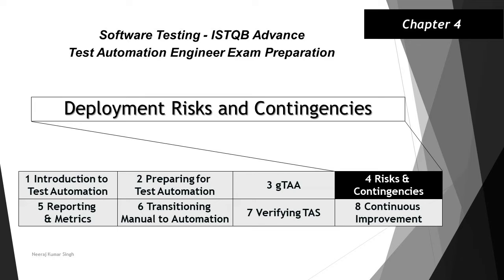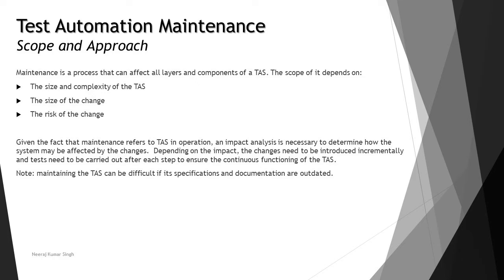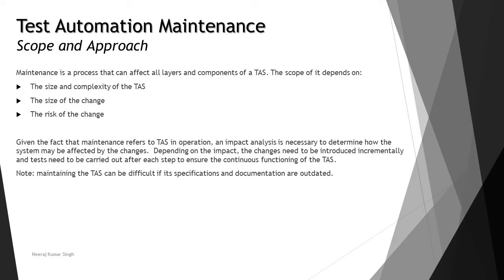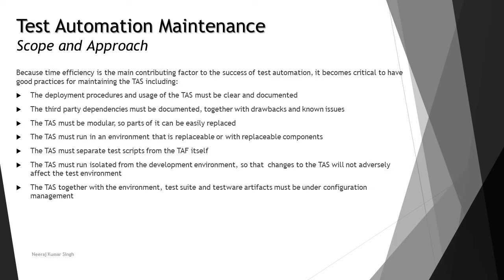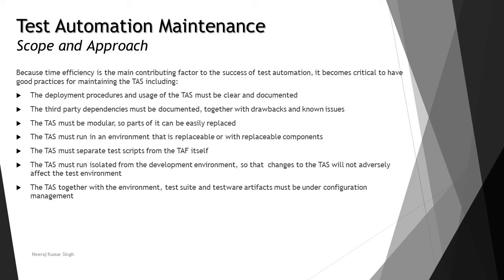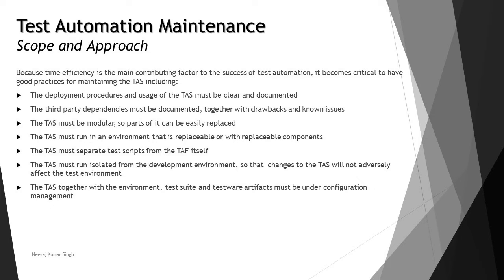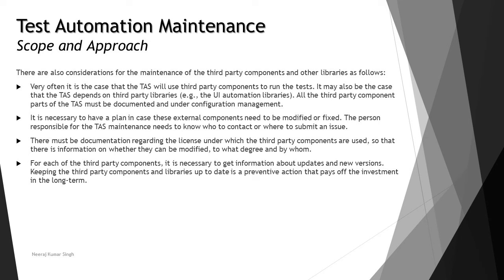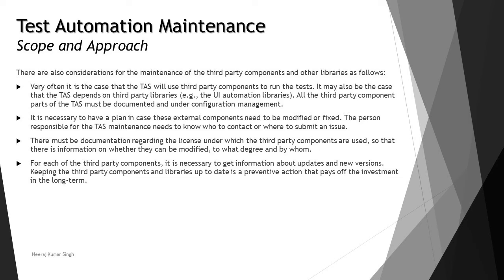ISTQB Test Automation Engineer | 4.3.2 Scope and Approach (Part-1) | ISTQB Tutorials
Hello Friends,

This tutorial will drive individuals about 4.3.2 Scope and Approach (Part-1) of Chapter 4 Deployment Risks and Contingencies of ISTQB Advance Level Test Automation Engineer Examination.

Deployment risks of Test Automation,
Contingencies Involved in tas,
Scope for TAS Maintenance,
Test Automation maintenance,